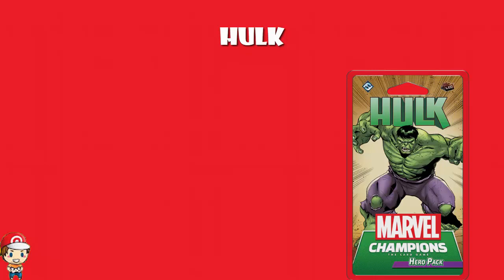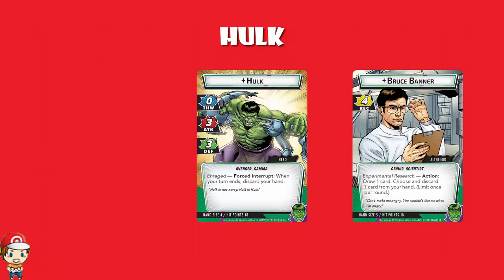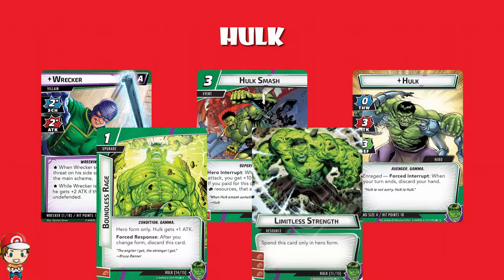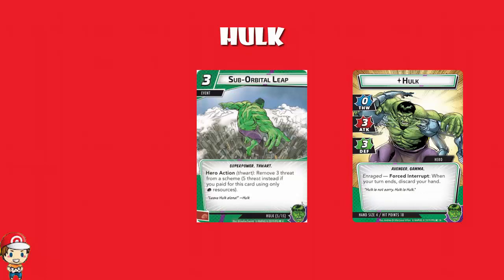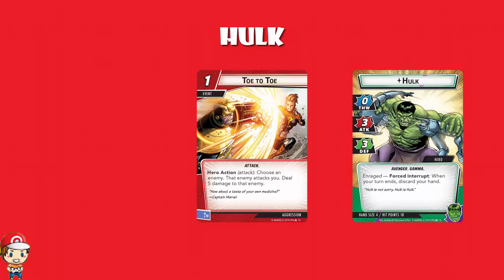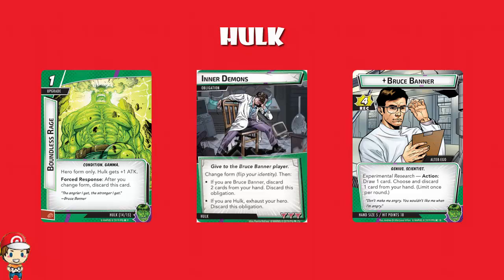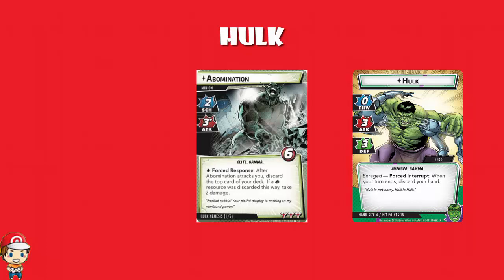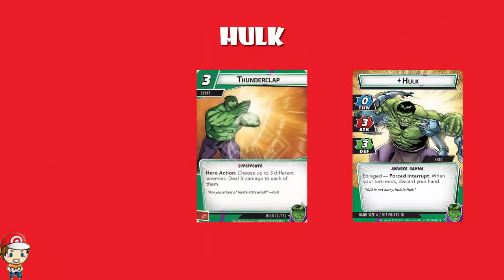Hulk - Marvel Champions Hero Pack Review (No Thwart, Just Smash!)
Hulk is out now for Marvel Champions. He can't thwart but he CAN smash. Is that enough? Come see!